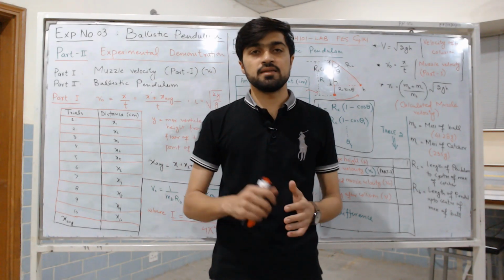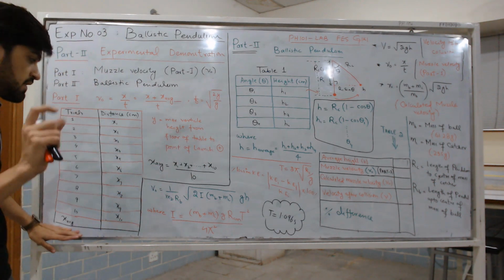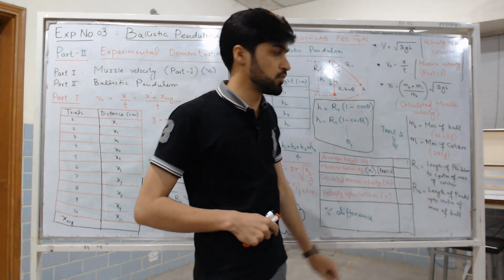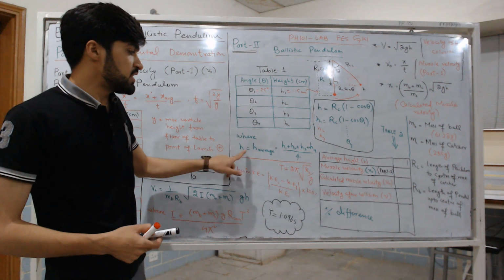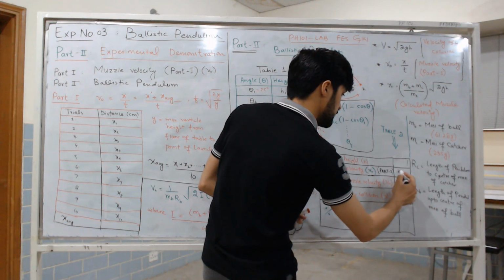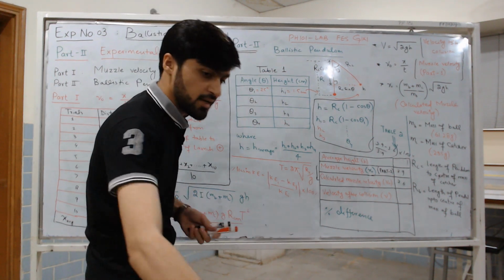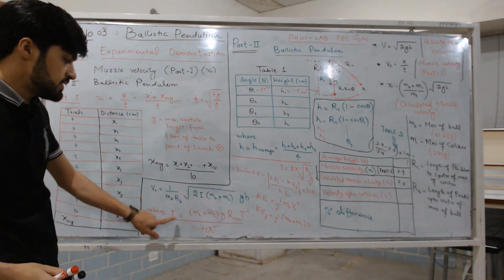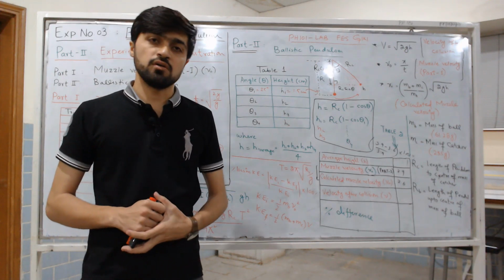Exp:3 | Ballistic Pendulum | Experimental demonstration | part II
PH101-LAB

Faculty of Engineering Sciences
Ghulam Ishaq Khan Institute, Topi (GIKI)